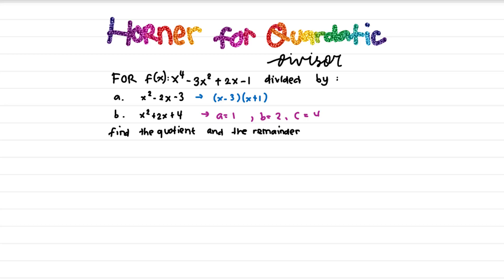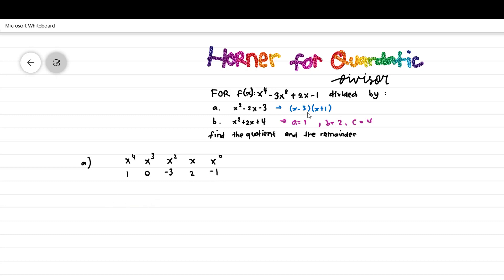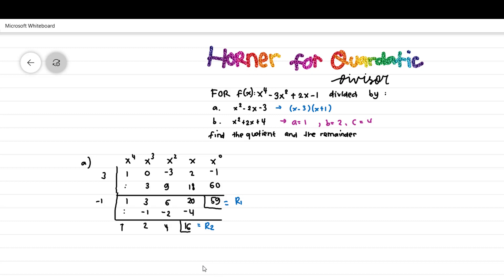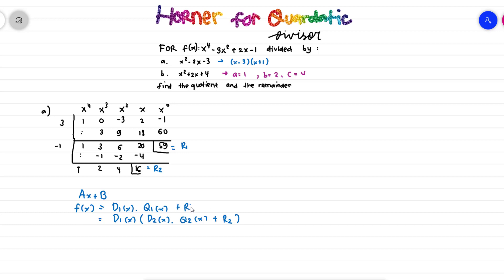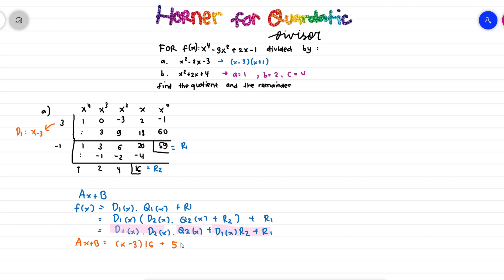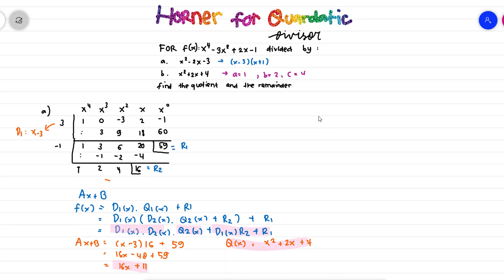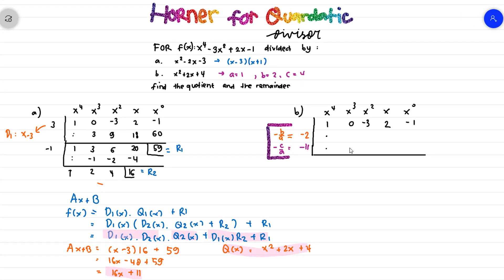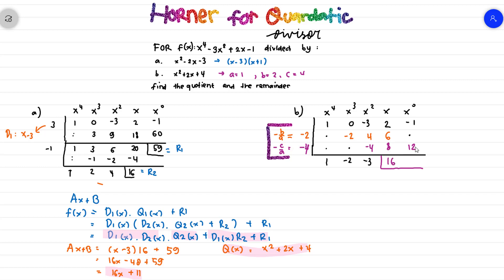Pembagian Dengan Metode Horner Untuk Pembagi Kuadrat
Menggunakan metode Horner untuk pembagian Polinomial dengan pembagi bentuk kuadrat:
1. Yang bisa difaktorkan
2. Yang tidak bisa difaktorkan

Matematika Peminatan Kelas XI
SMAK 1 BPK Penabur Bandung